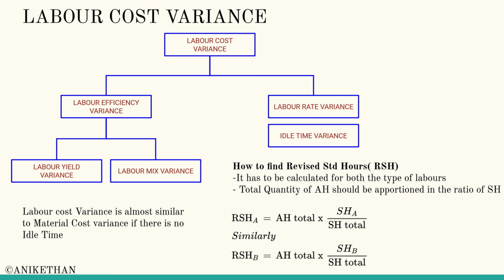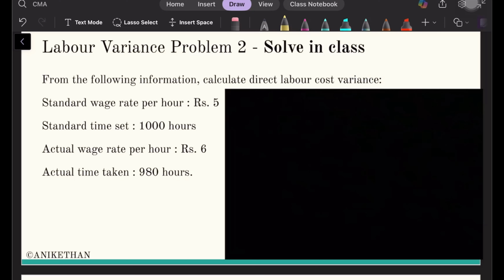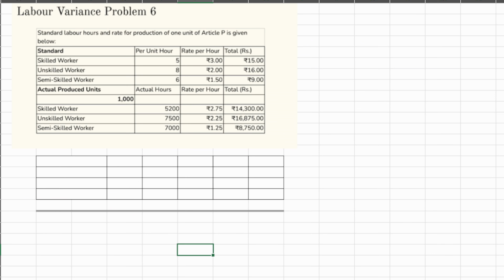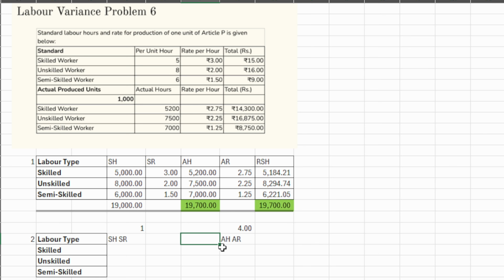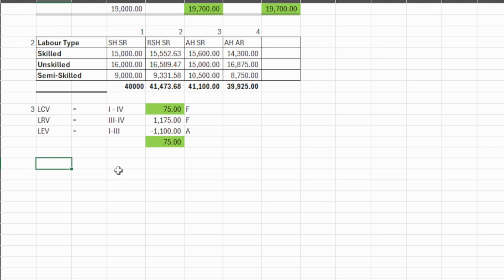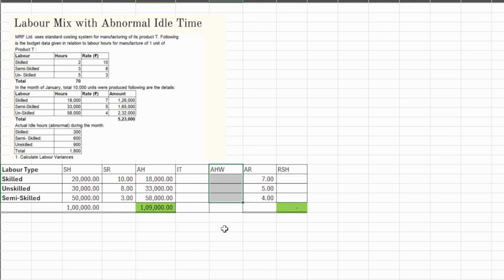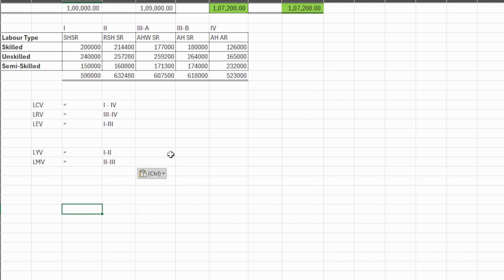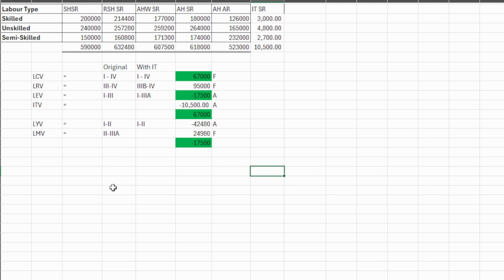16.Labor Cost Variance Explained | Step-by-Step Standard Costing Tutorial - CA & CMA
Master labor cost variance calculation with this comprehensive step-by-step tutorial for CA and CMA intermediate exams. Learn labor rate, efficiency, mix, and idle time variances with detailed examples covering simple and complex labor types. Perfect for exam preparation and improving accuracy in cost variance analysis.

00:00 – Introduction to Labor Cost Variance

02:30 – Simple Labor Variance Problem (Single Labor Type)

05:30 – Complex Labor Variance Problem (Multiple Labor Types)

11:50 – Handling Idle Time Variance

14:00 – Labor Mix and Labor Yield Variance

16:30 – Reconciliation and Summary